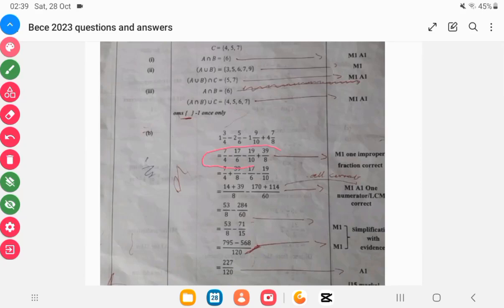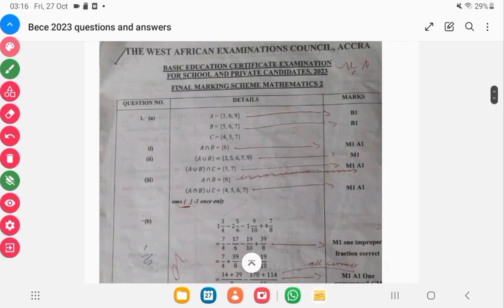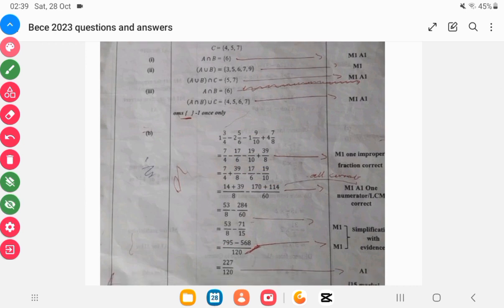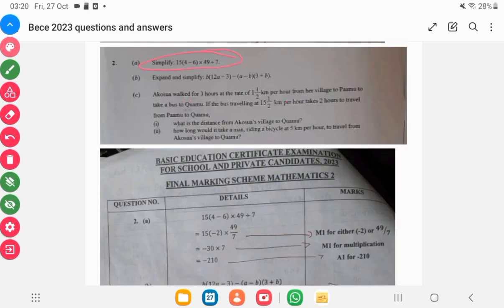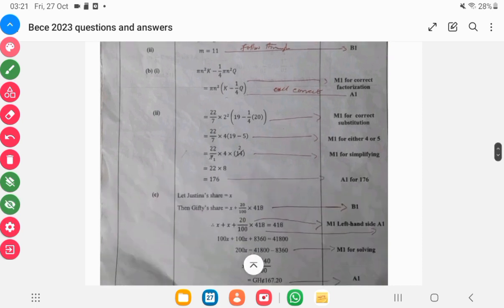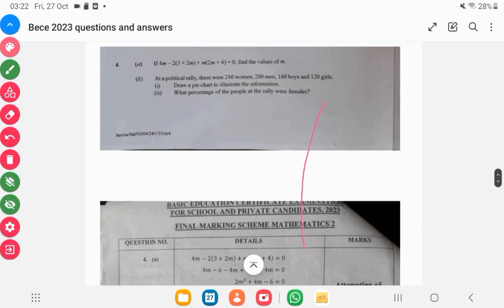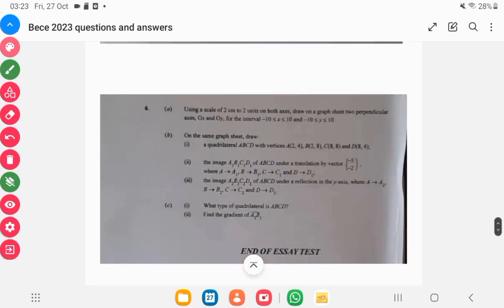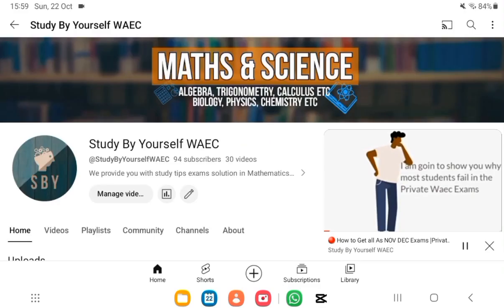BECE 2023 Core Mathematics Questions and Answers with Marking Scheme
This is a core mathematics  for the BECE 2023 answers organised by the West Africa Examination Council. Answers are the marking scheme provided by WAEC